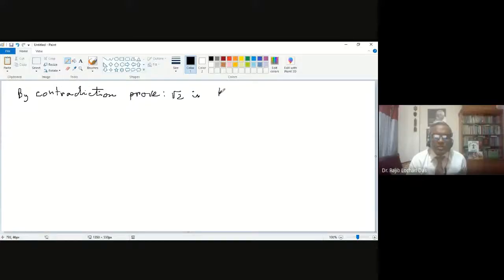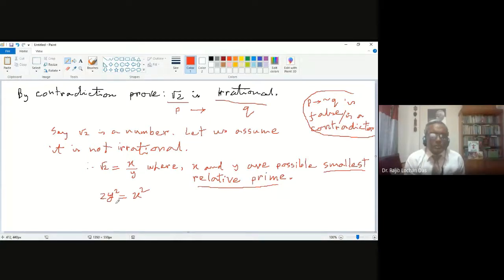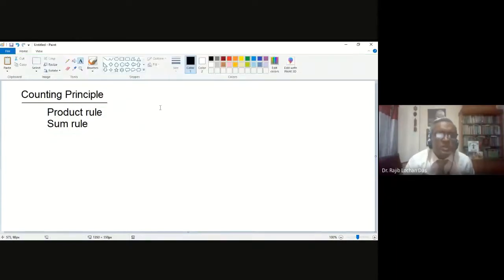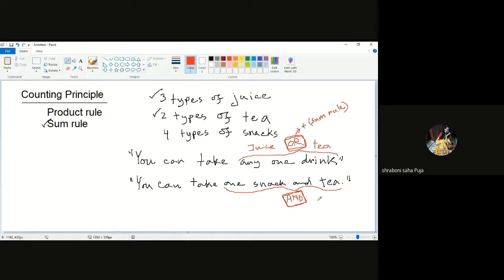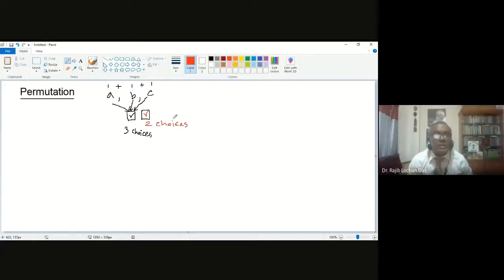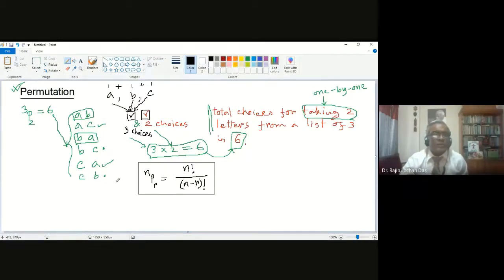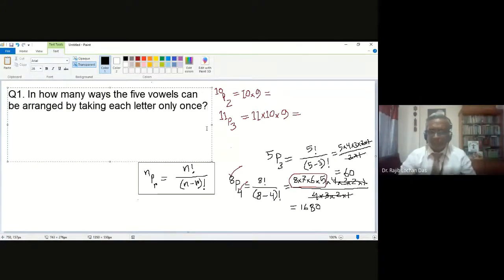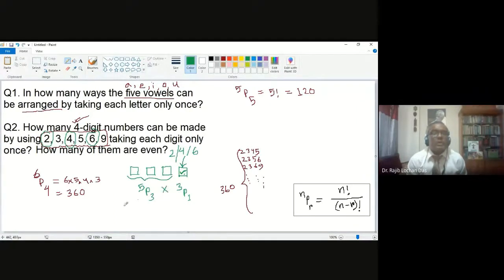Sum Rule, Product Rule, and Permutation techniques